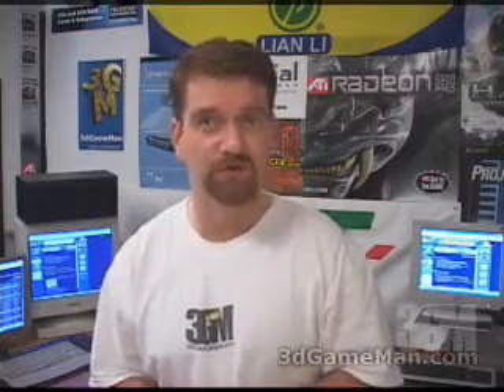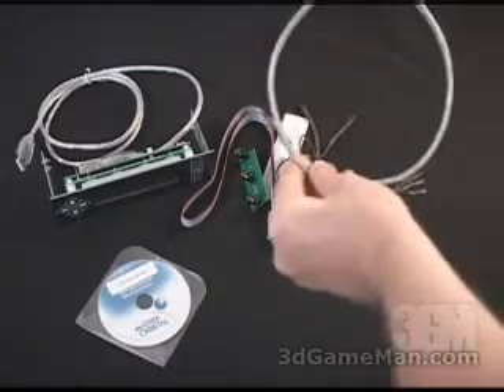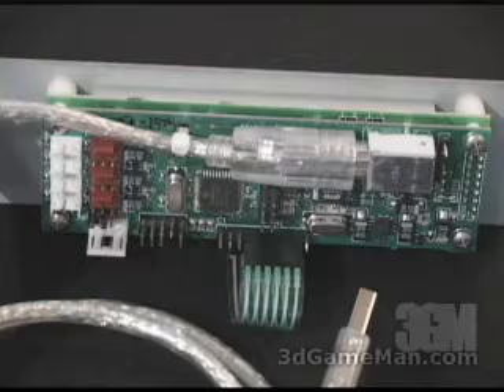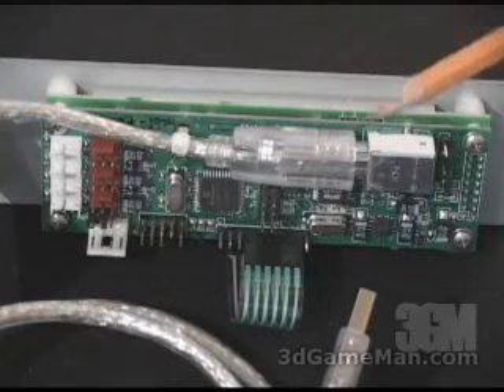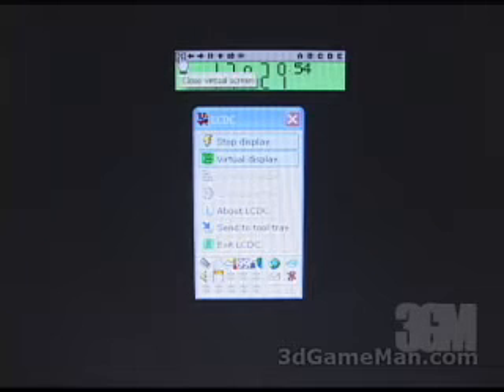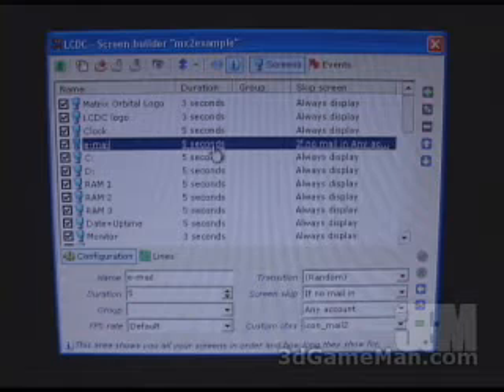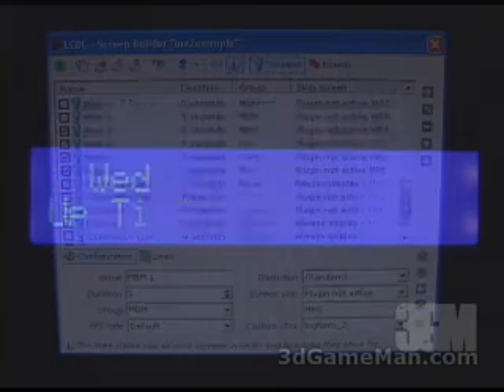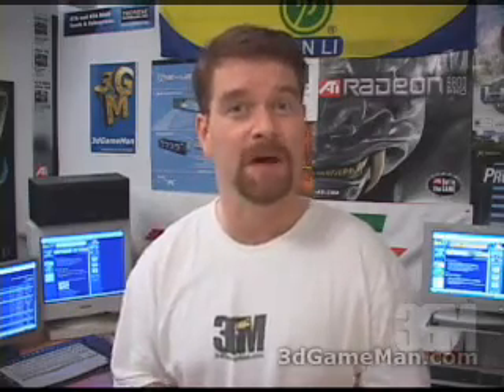#338 - Matrix Orbital MX212 USB Display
Matrix Orbital MX212 USB Display